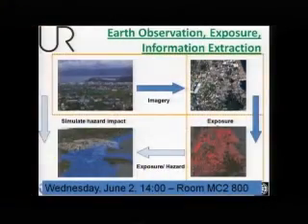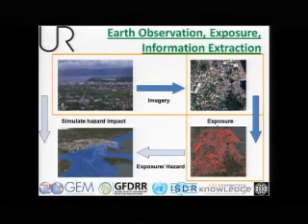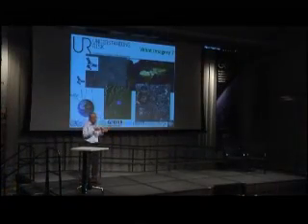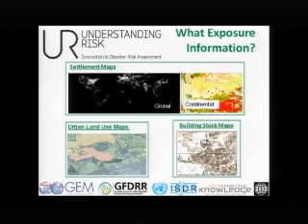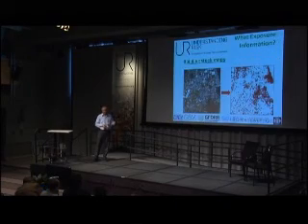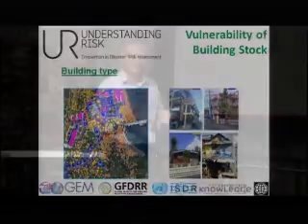UR2010 Ignites - Extraction of Exposure Information using Earth Observation